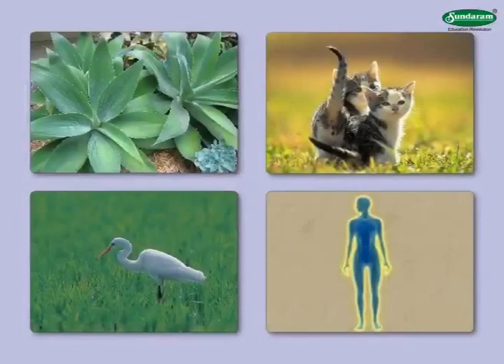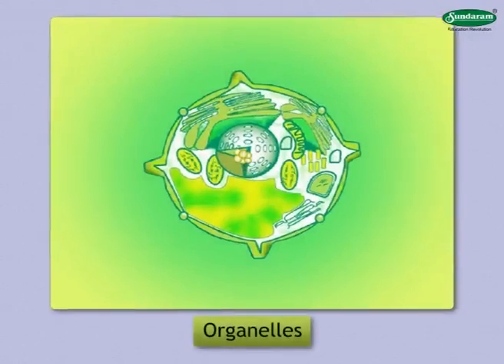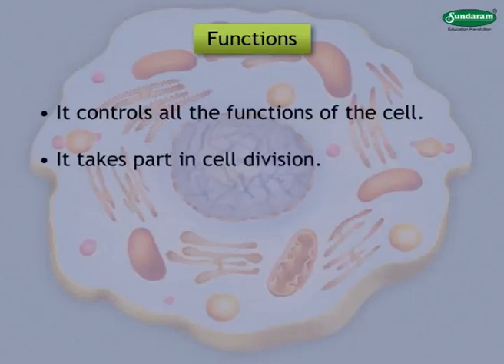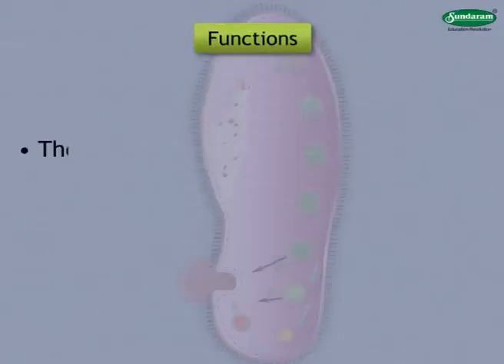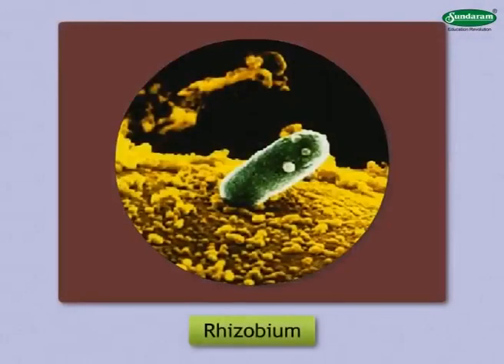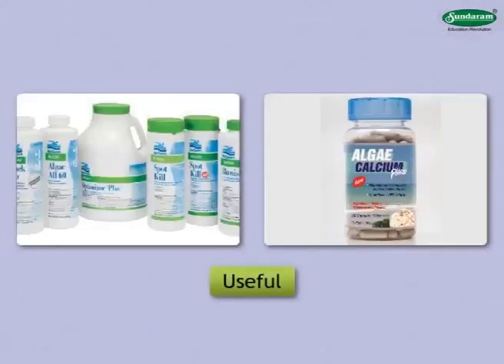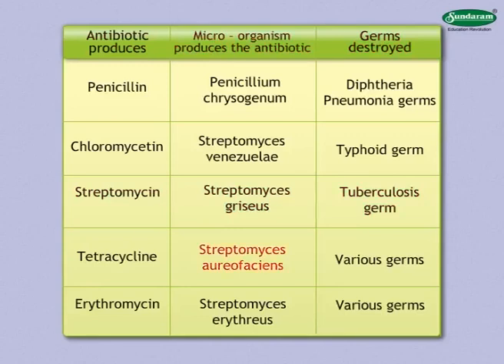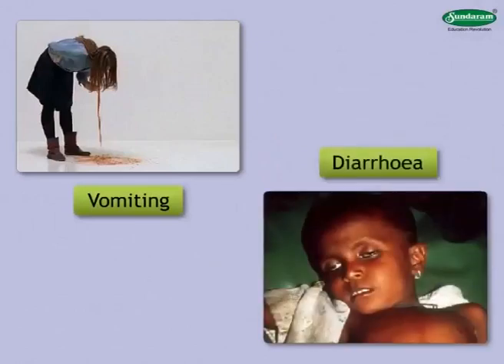Sundaram Eclass Science concepts: THE STRUCTURE OF A CELL AND MICRO-ORGANISMS